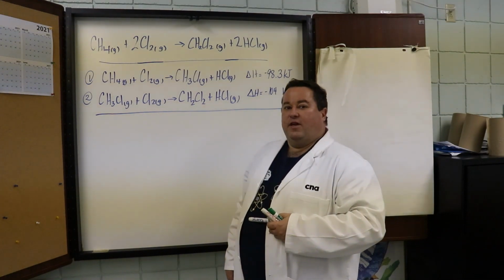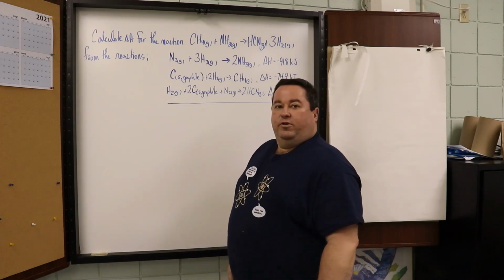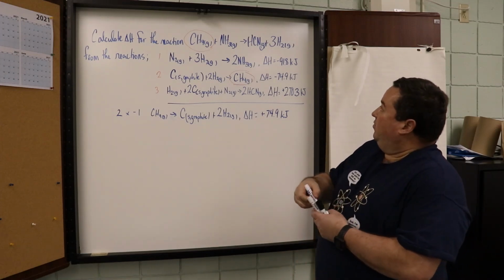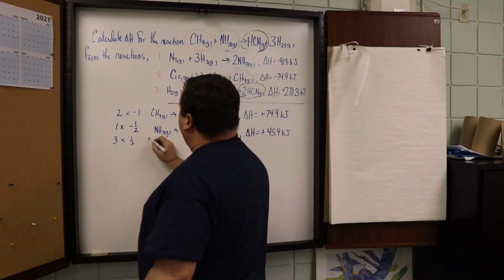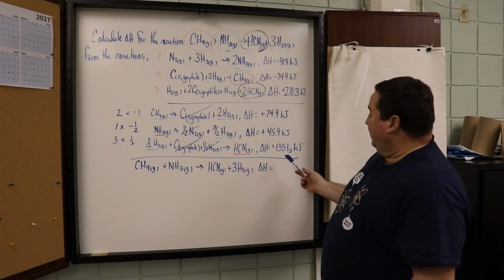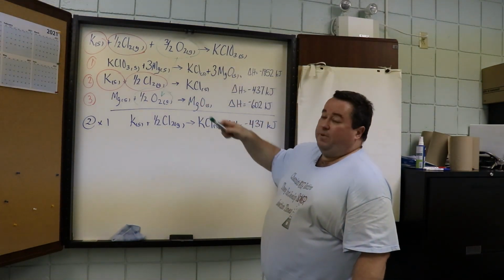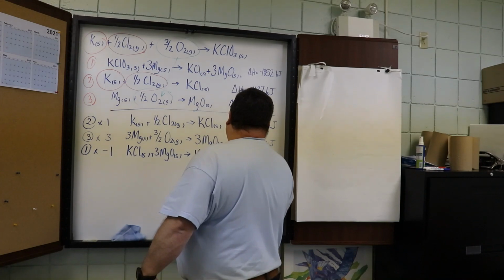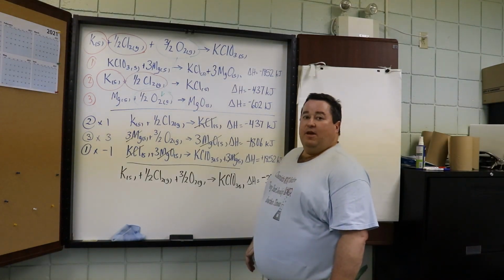2.5.4 - Hess's Law